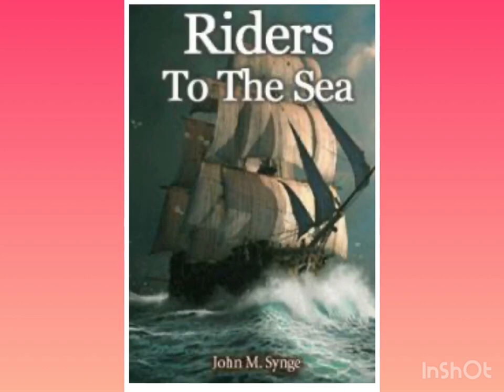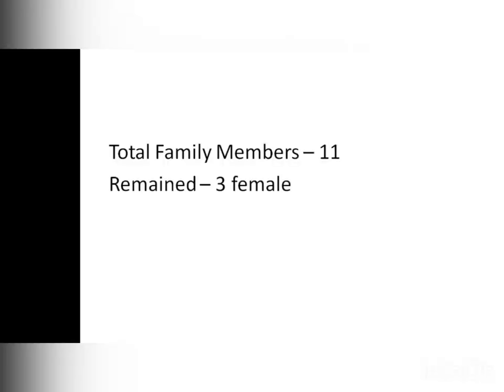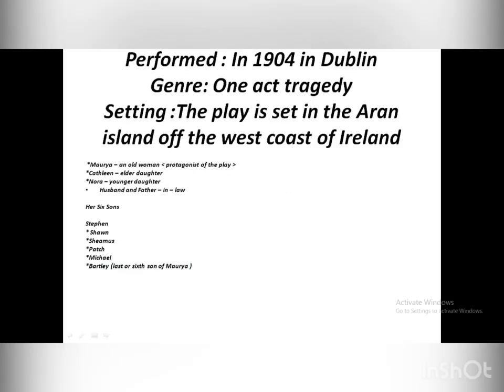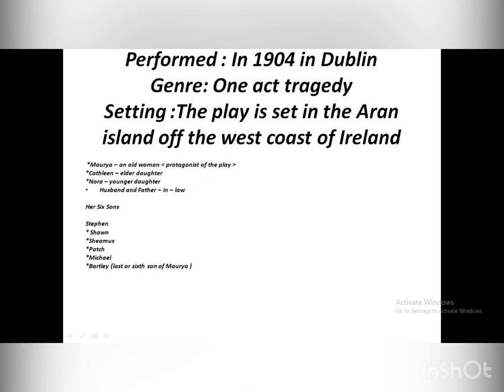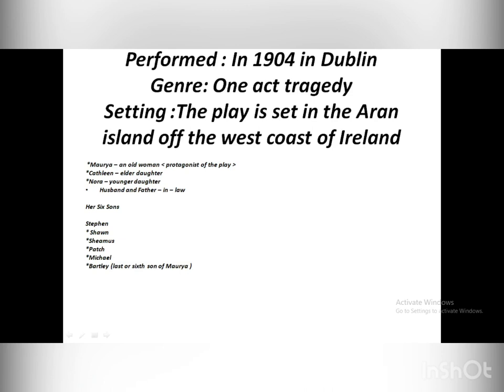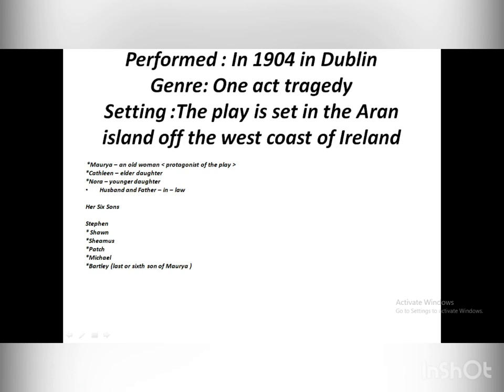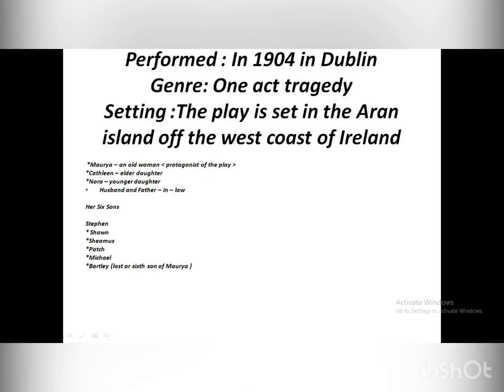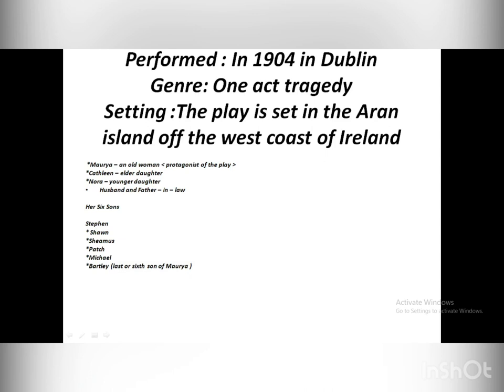"Riders To The Sea ". Play by J.M Synge || Neetu's World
Hello everyone
today i am going to explain and discuss the brief summary of the one - act play "riders to the sea "

Bye Bye